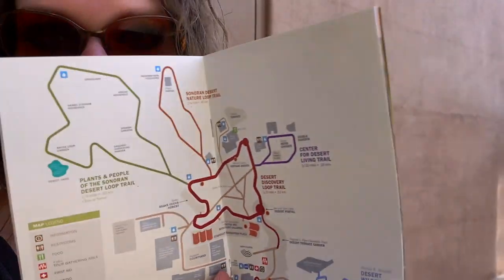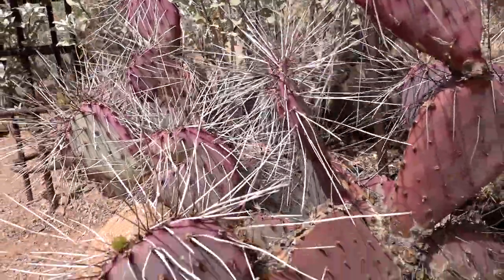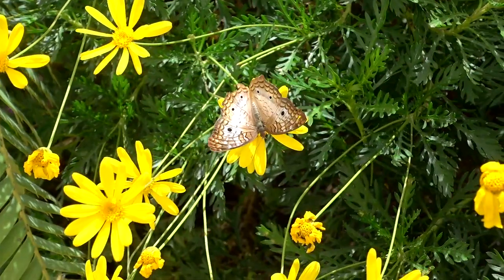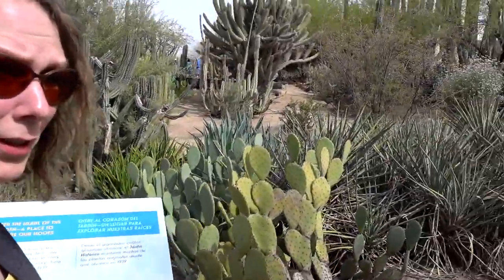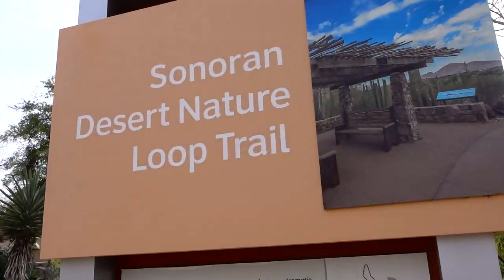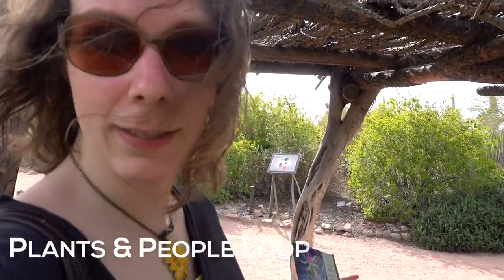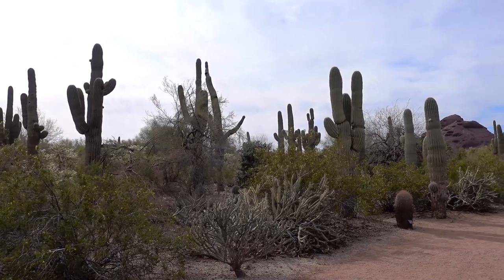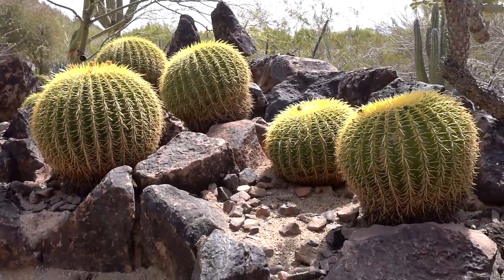DESERT BOTANICAL GARDEN visit - PHOENIX AZ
The Desert Botanical Garden in Phoenix, Arizona is one of the best things to do in Phoenix! You can walk it in an afternoon, but you'll want to spend the full day. Check out my fun afternoon at the 'DBG' and then turn it into YOUR fun day at the Desert Botanical Garden!